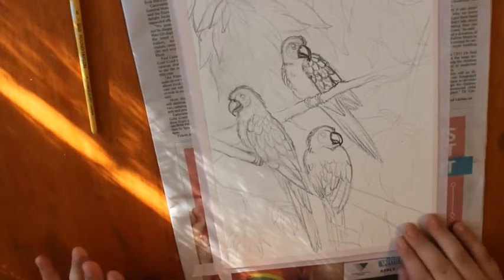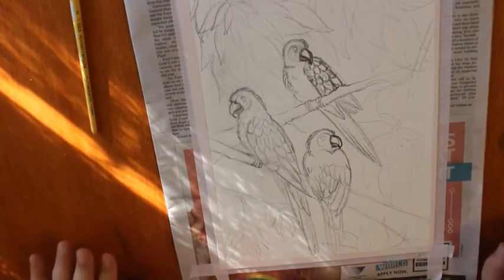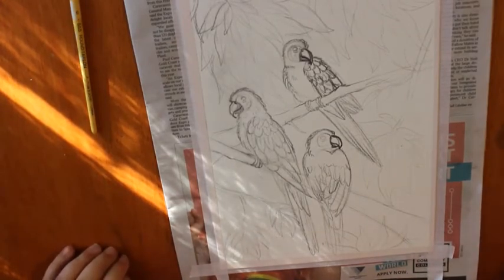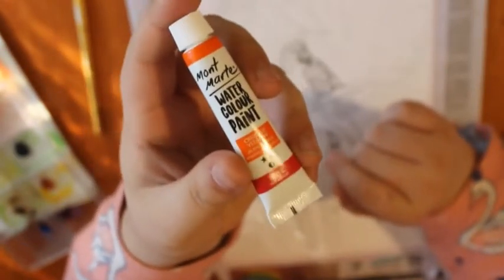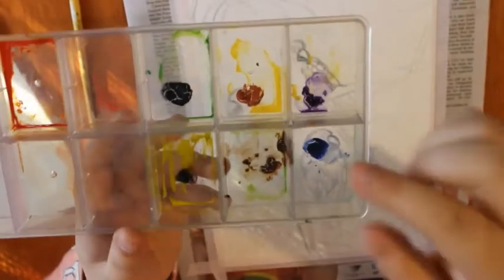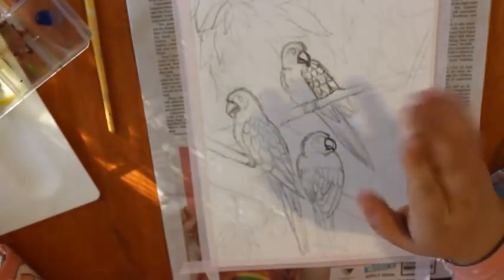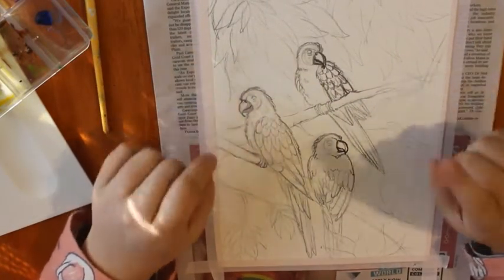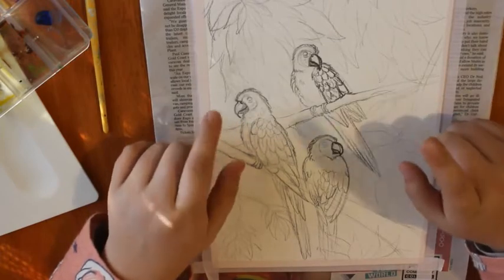Painting Macaws with Mont Marte WaterColour tubes.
A fun little piece involving Mont Marte Watercolour tubes and the three different kinds of macaws.
Lots of colour and lots of fun!!